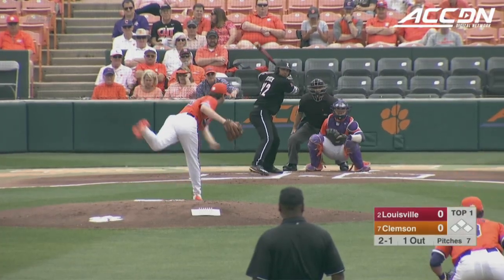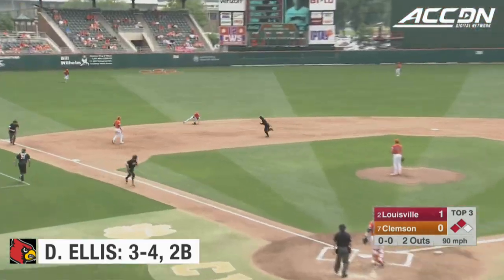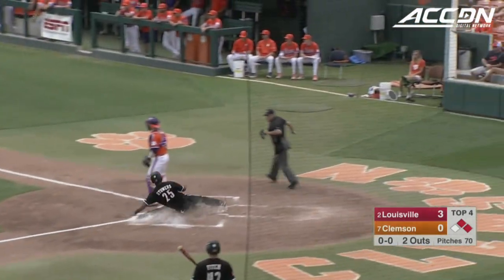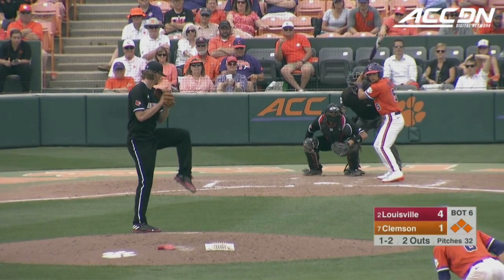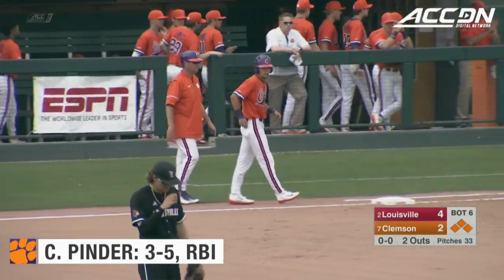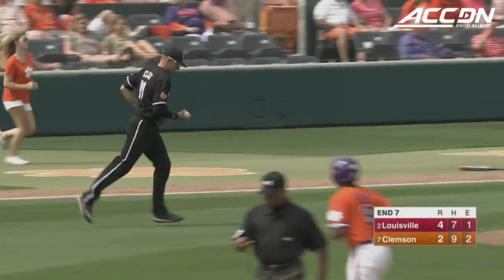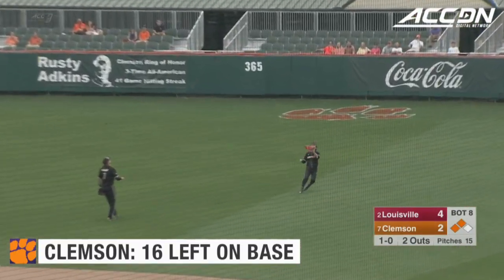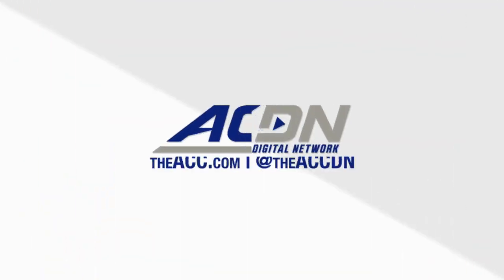Louisville vs. Clemson Baseball Highlights (May 12, 2017)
No.2 Louisville beat No.7 Clemson 4-2 in the first game of their series Friday night. Brendan McKay struck out seven in five innings of work, while Colby Fitch hit his ninth homer of the year. Louisville coach Dan McDonnell earned his 500th career victory.

The ACC Digital Network (theACCDN) is a joint venture between Silver Chalice, a leading digital sports and entertainment media firm and Raycom Sports, a long-time television producer and partner of the Atlantic Coast Conference.  The cross-platform digital video network covers the spectrum of one of the nation’s top intercollegiate athletic conferences, featuring both live programming and original on-demand content throughout the entire year.  All ACCDN videos are viewable on theACC.com, the ACC mobile and tablet app, as well as various streaming and connected mobile and TV devices such as Amazon Fire, Apple TV, go90TM and Roku.